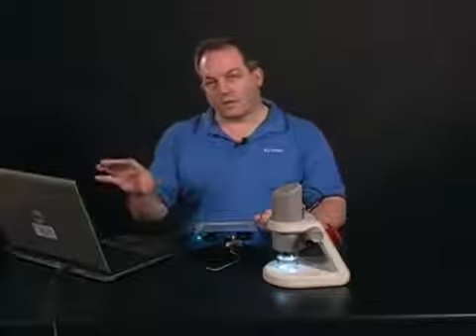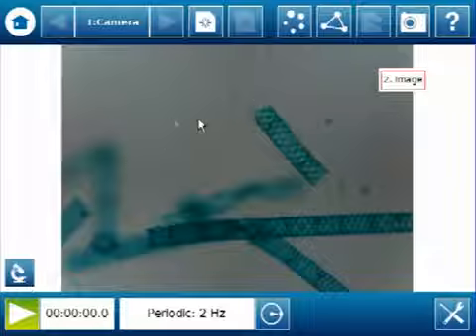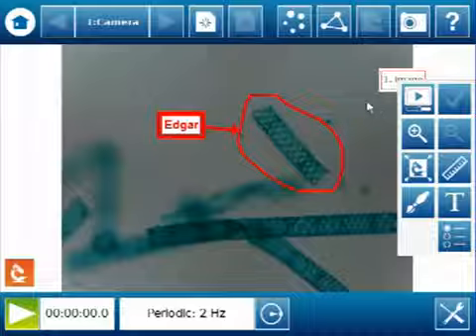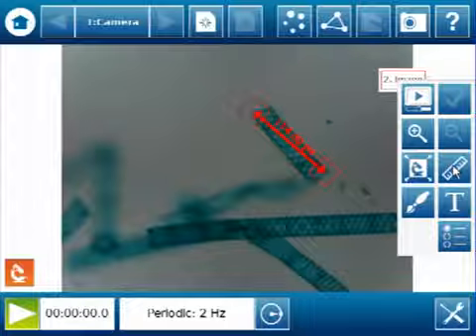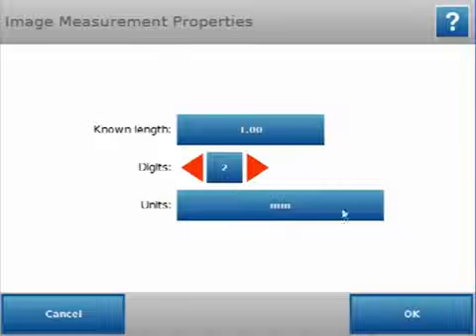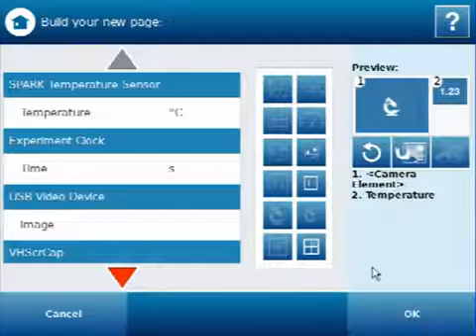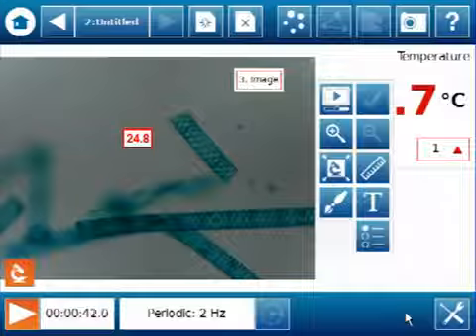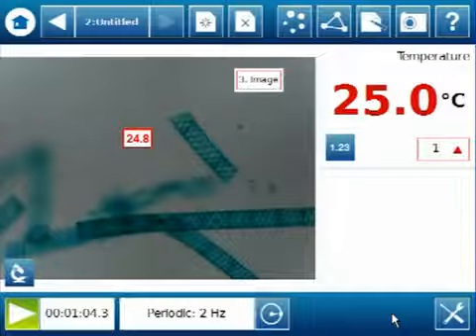生物實驗_利用SPARKscience結合顯微鏡影像分析